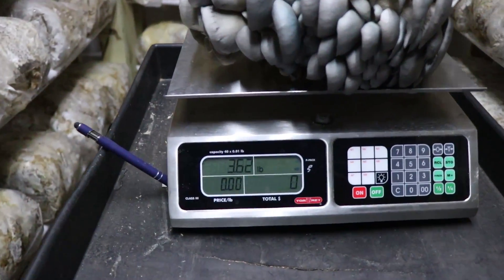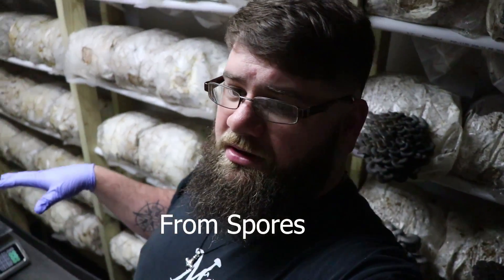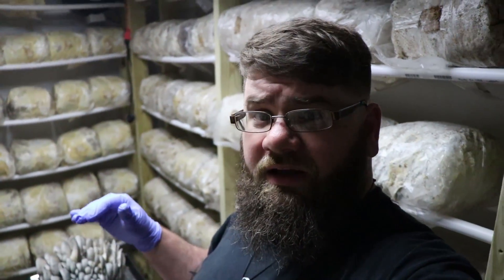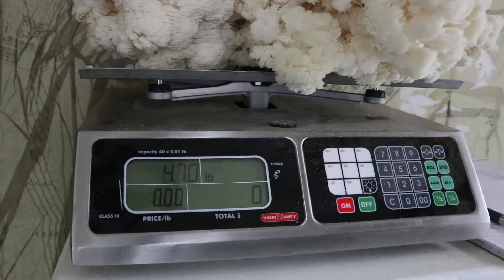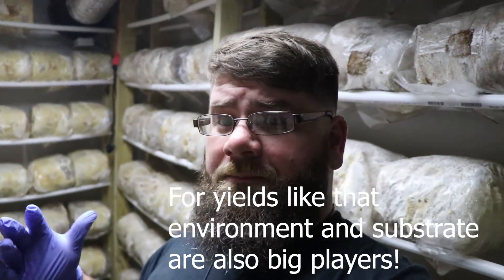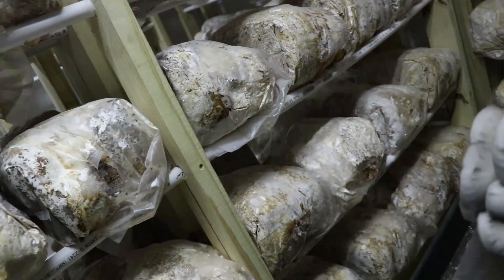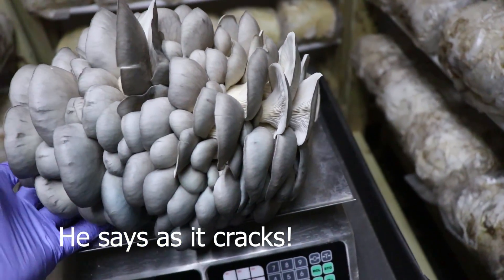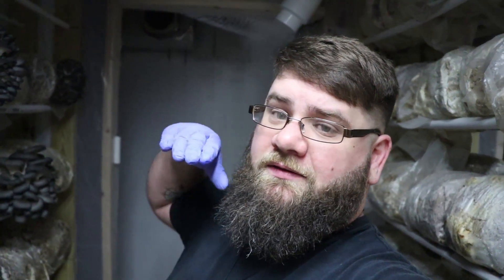Strains Strains Take Me On Out of Poverty!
If you are seeking Mossy Creek Mushrooms, they are here!

Don't forget to leave a message and tell Ben he's great!

Here is a link to the Blue Oyster Culture Featured in the Video: